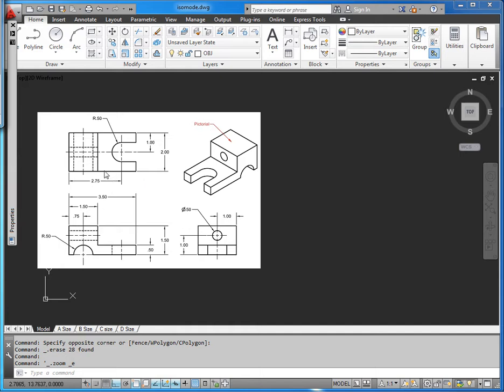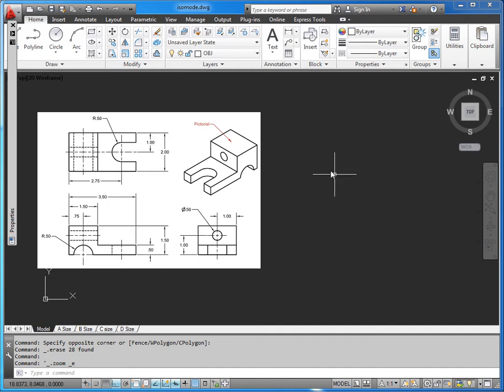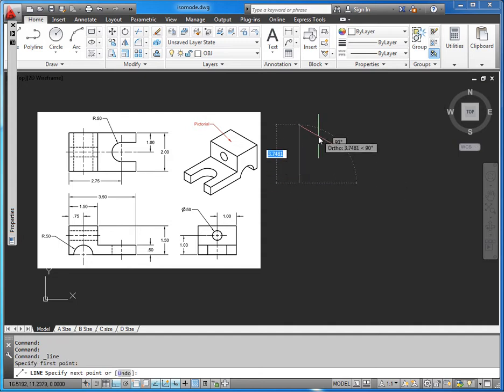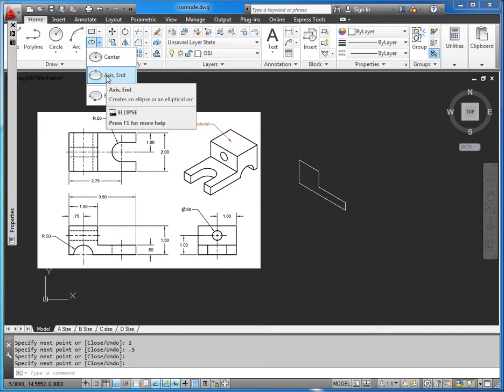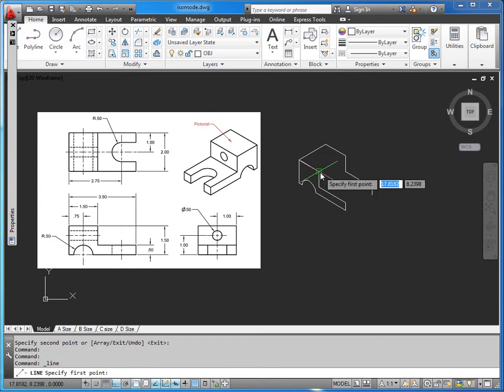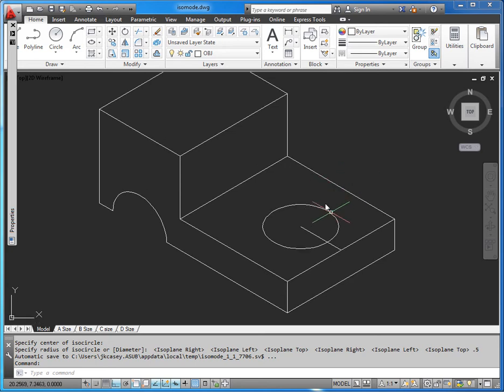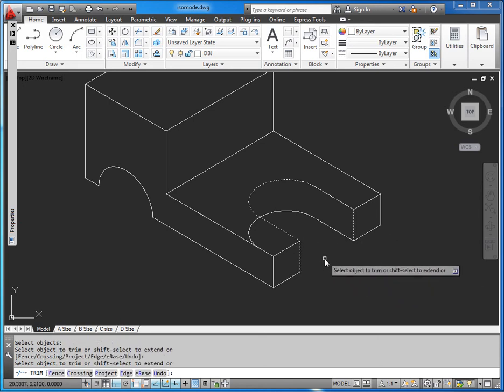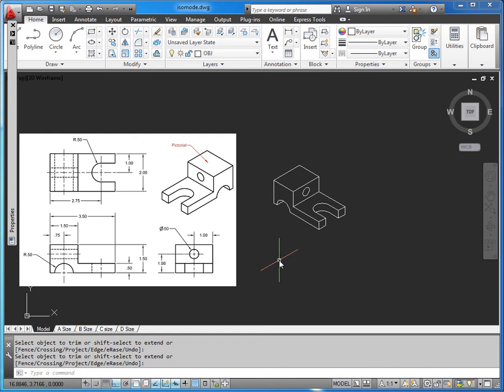Creating Isometric Views with AutoCAD